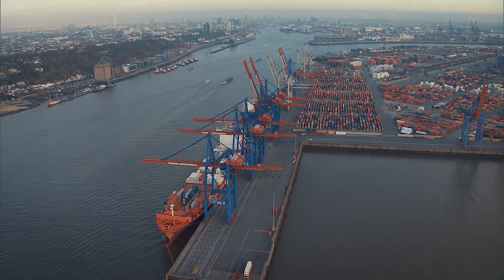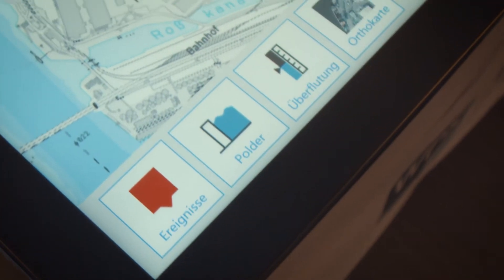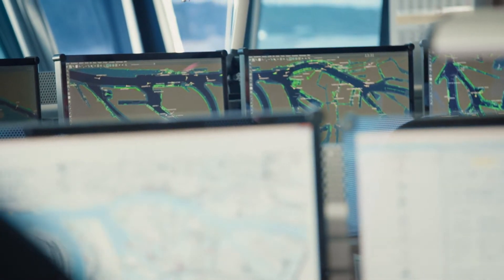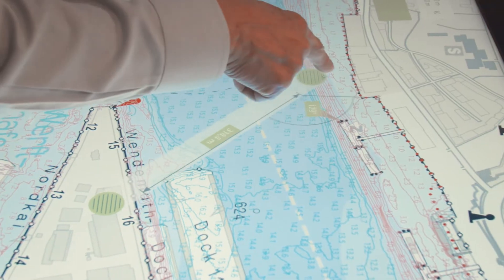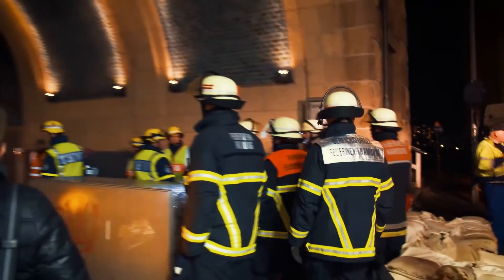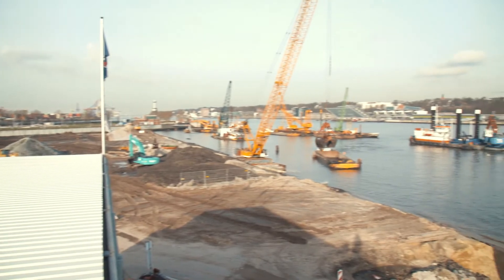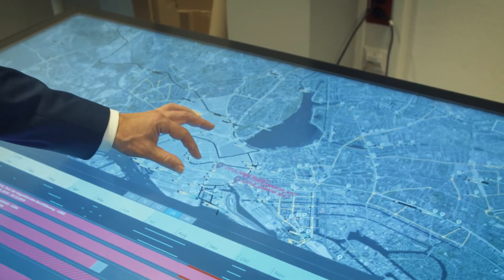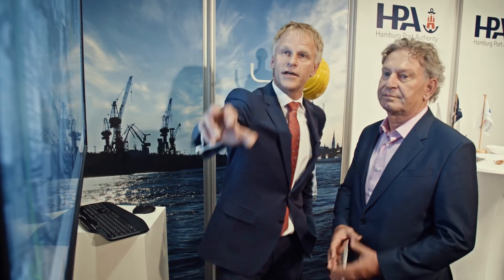Vessel Traffic Service Center in the Port of Hamburg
The Vessel Traffic Service Center in the Port of Hamburg is one of the most modern traffic centers of the world. It is the place where all infomation regarding shipping comes together. A new port monitor and digital touch table revolutionize the work inside the service center and guarantee safe and secure traffic guidance through the port.